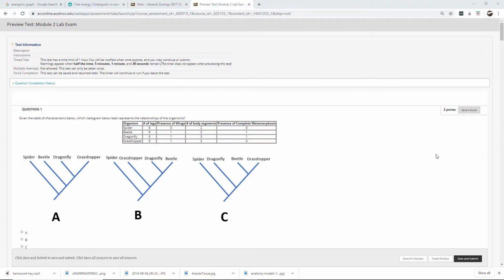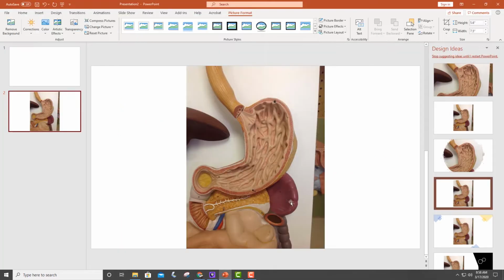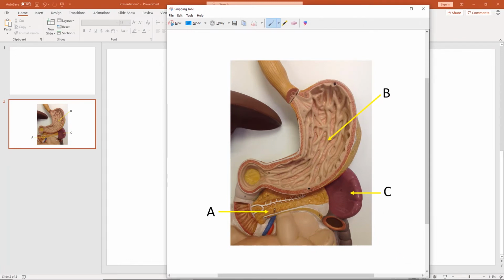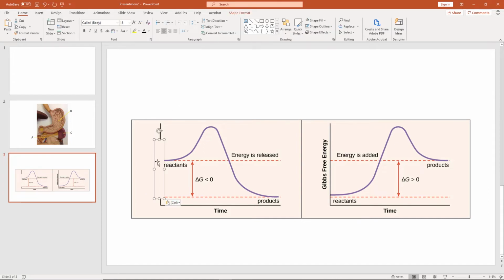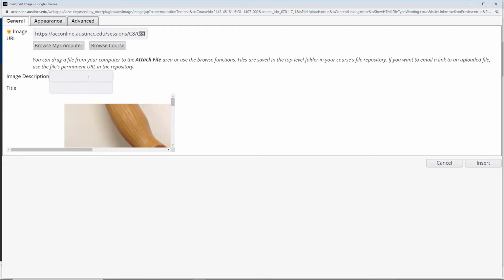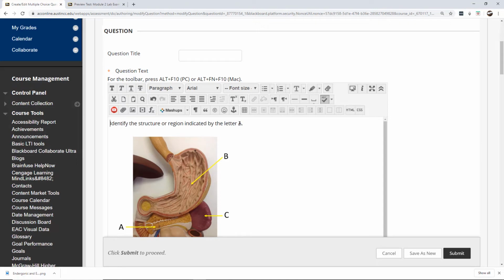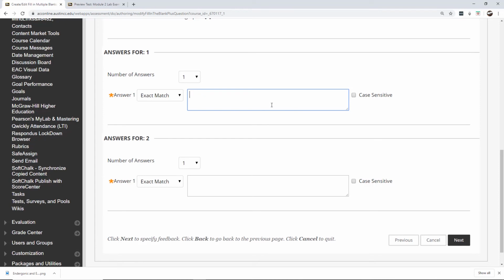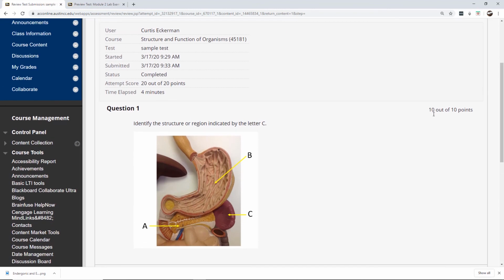Blackboard in a Hurry [Chapter 7] - Adding Images to Exam Questions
In this video I cover how to add images to exam/quiz questions in blackboard.  I review things you need to think about with images, how to prepare an image for blackboard using powerpoint and how to upload it and use it in the question.